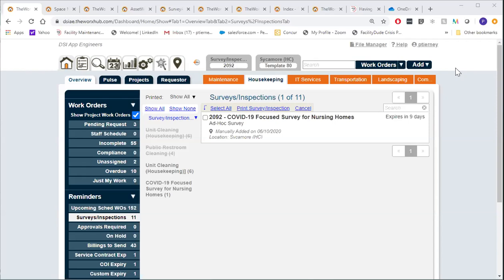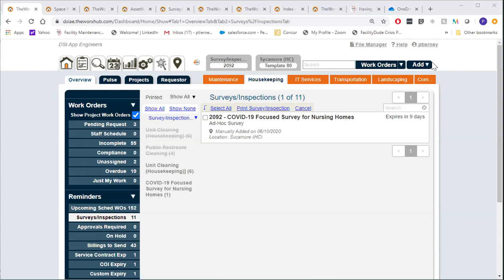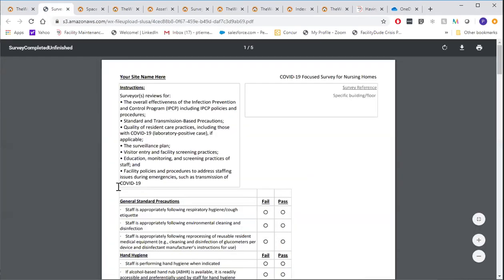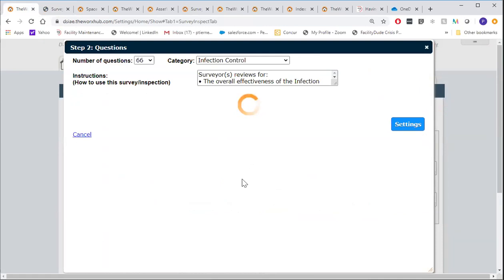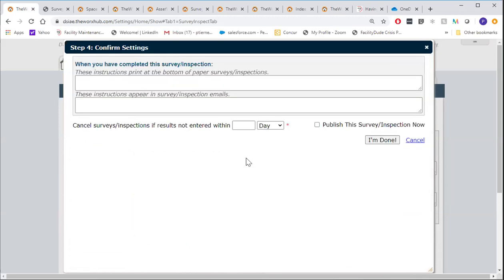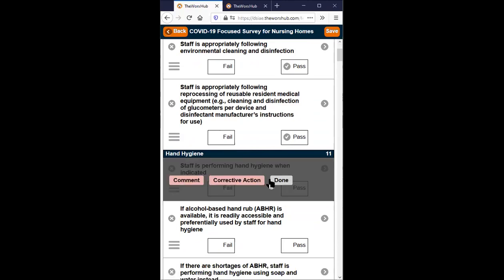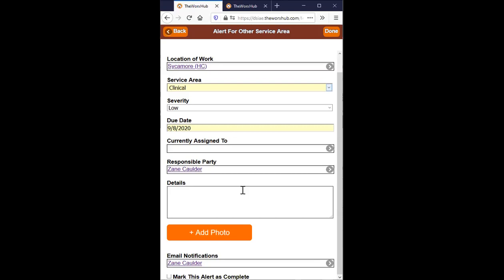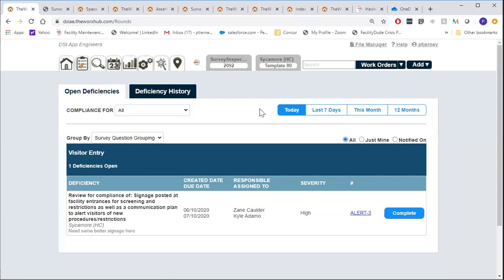New Survey Template Video